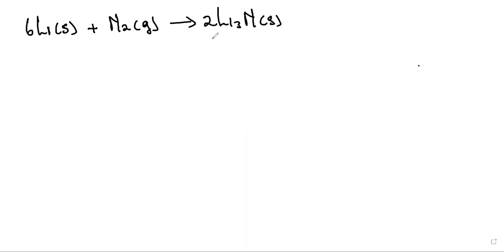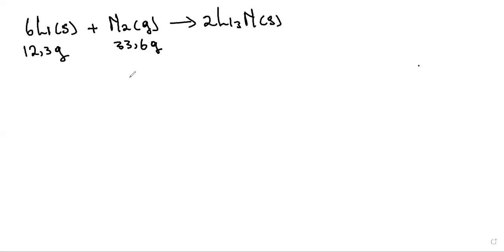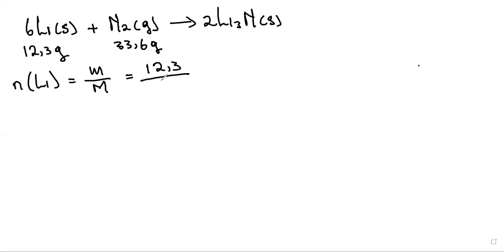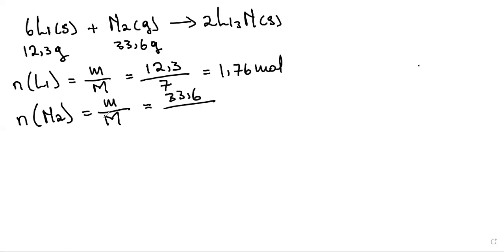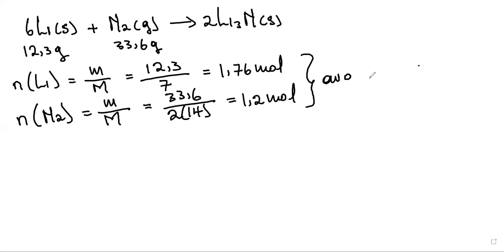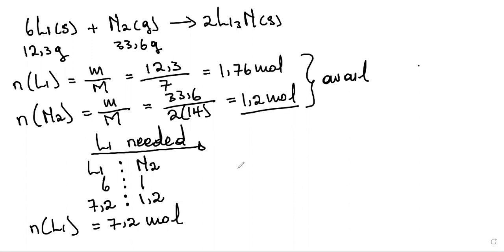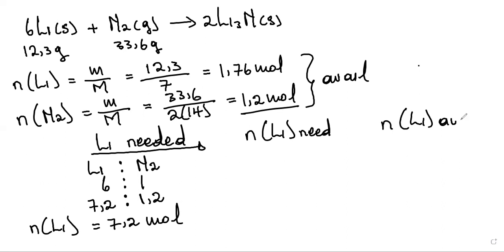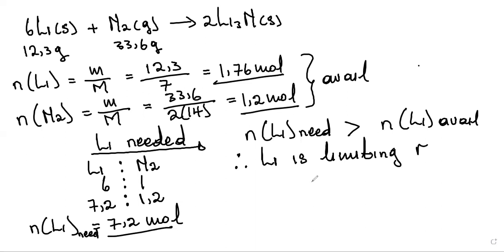Percentage Yield Grade 11 Exam Paper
Determining the Limiting Reagent and using it to Calculate the Theoretical Yield. Calculation of the Percentage Yield from the Actual and Theoretical Yields.